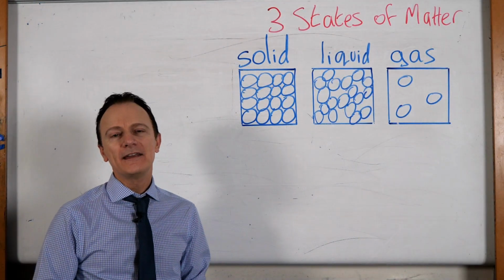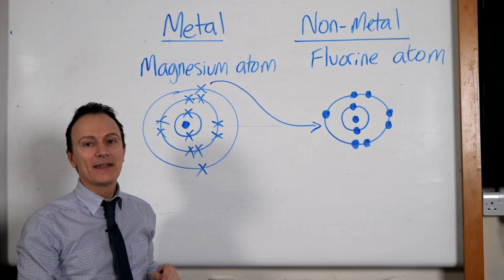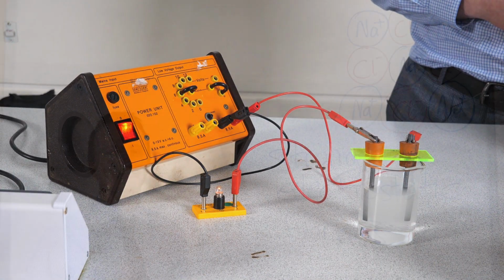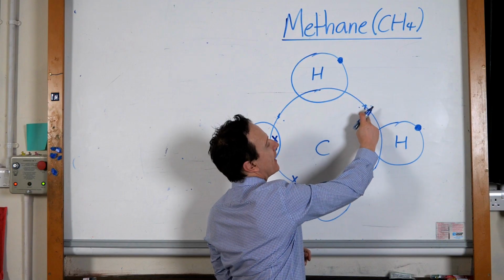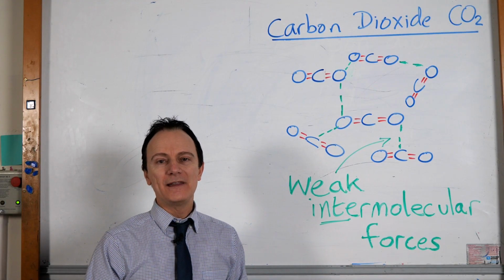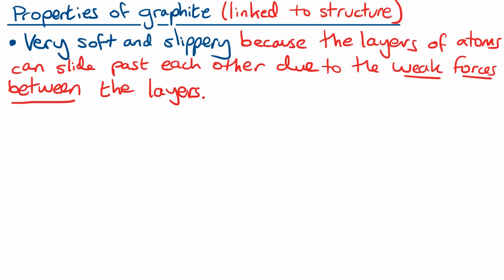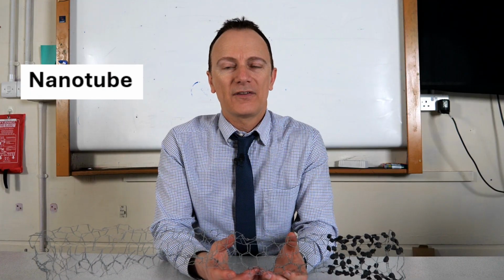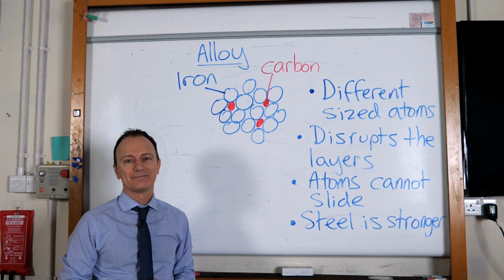Structure and bonding whole topic for GCSE chemistry for AQA Combined Science.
In this video I go through the whole structure and bonding topic. I cover ionic bonding and ionic substances. Covalent bonding, simple molecules and giant covalent structures. I then finish off by explaining metallic bonding (bonding in metals) and the structure of alloys.